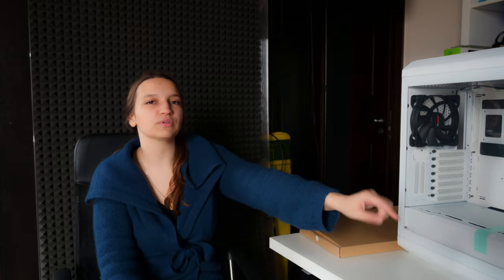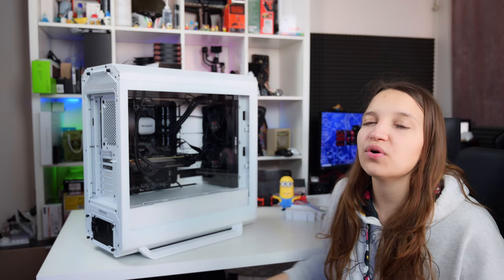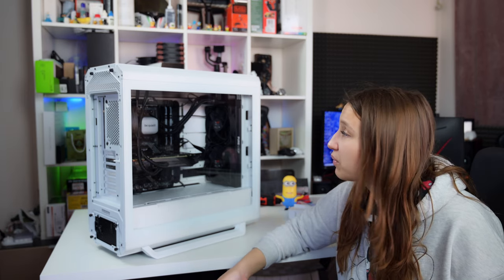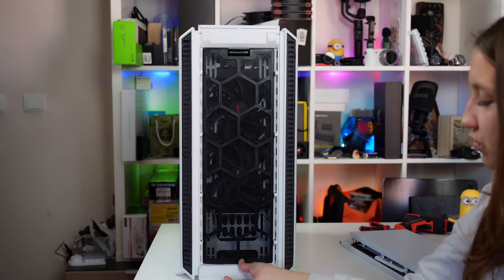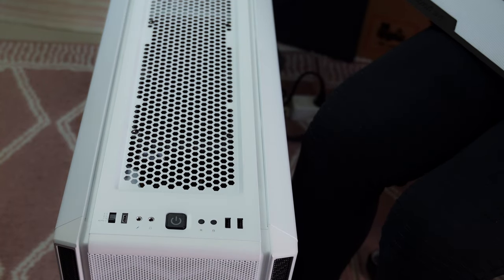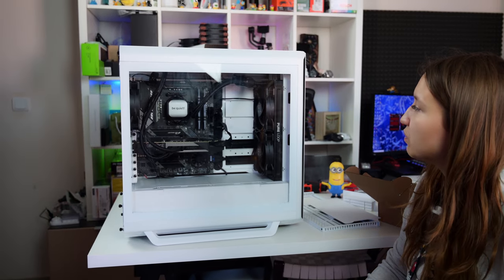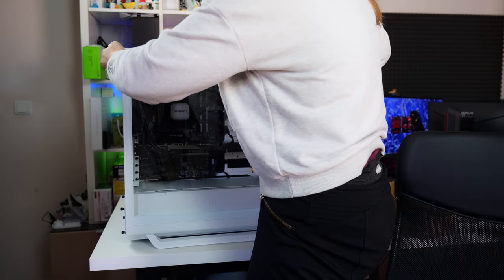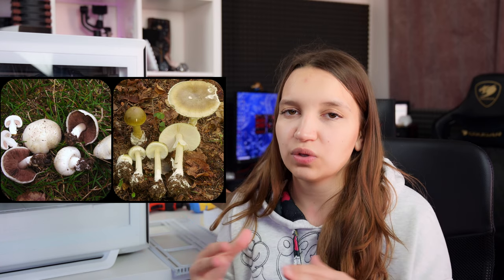BE QUIET ! Silent Base 802 Computer Case Build and Storytime with Gabby Tech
In todays video I will show you the nice rebuild that I did in this beautiful, versatile computer case - Be Quiet ! Silent Base 802.
Hardware:

Stay till the end and like  to her the interesting story about death cap !

►Amazon US / Silent Base 802

►Amazon UK / Silent Base 802

►Amazon Germany / Silent Base 802